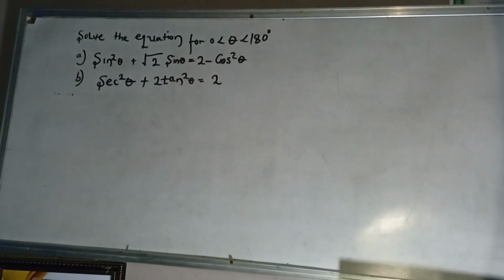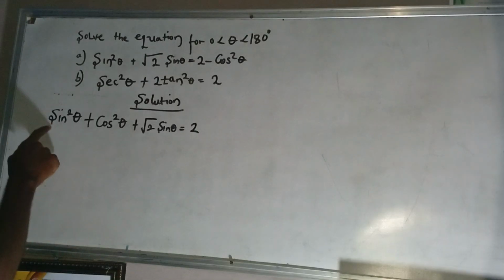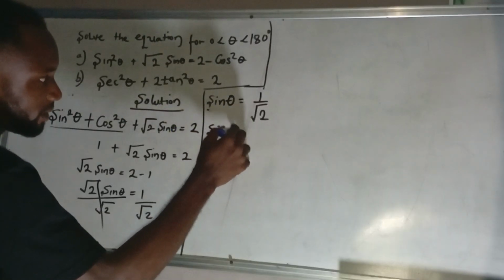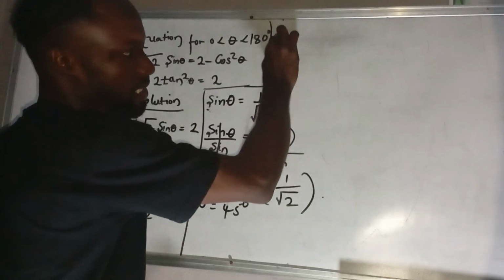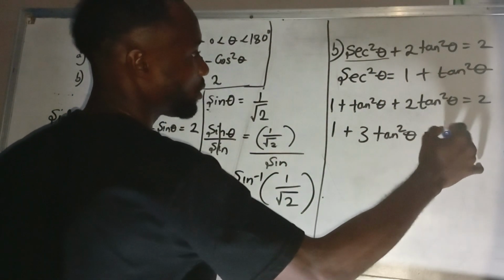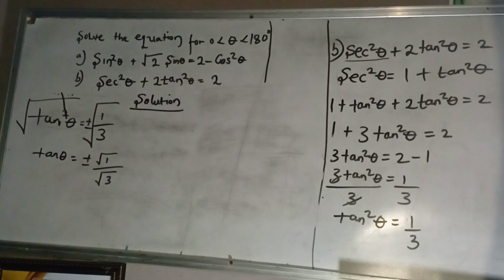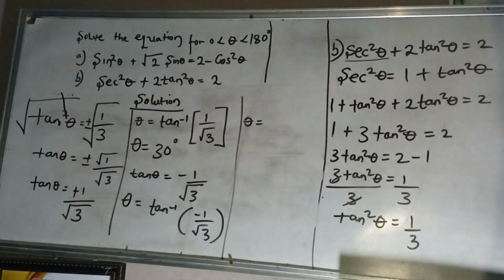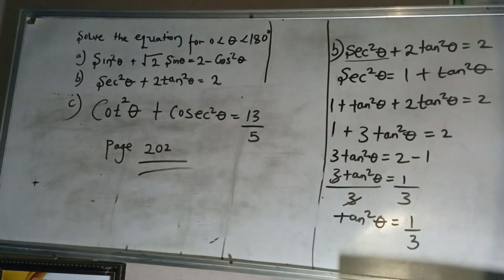Trigonometry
This video consists of trigonometry identities alao